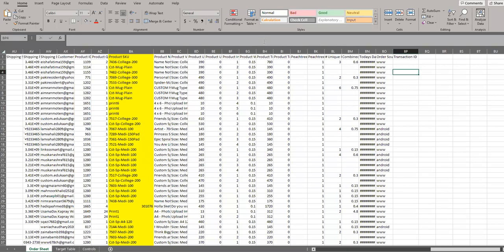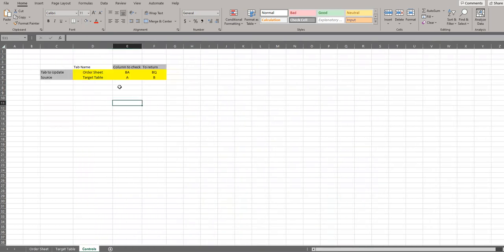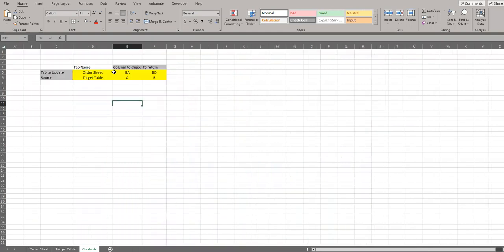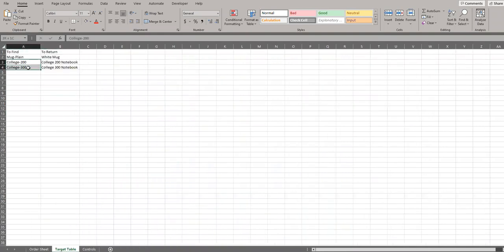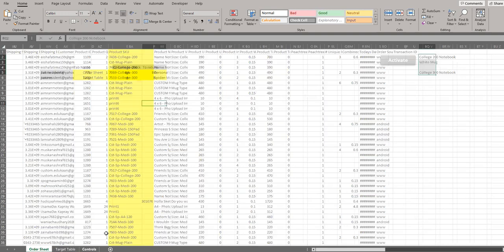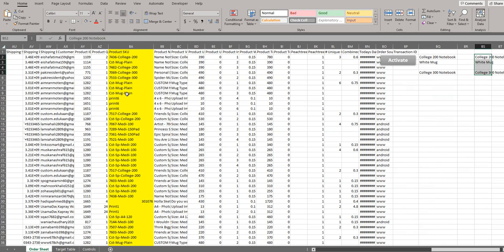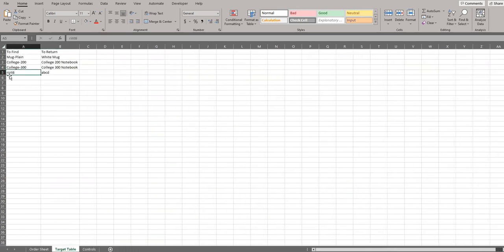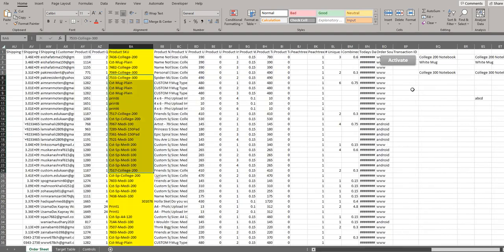Excel VBA macro created for Partial match from one column and dynamic results on another column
Excel VBA macro created for Partial match from one column and dynamic results on another column using